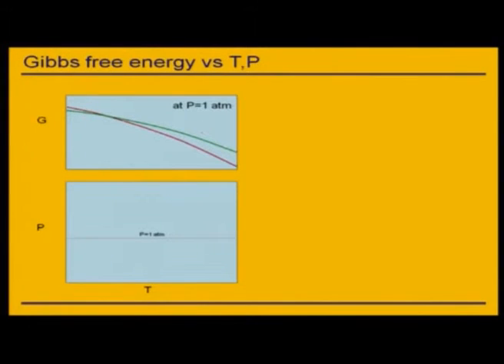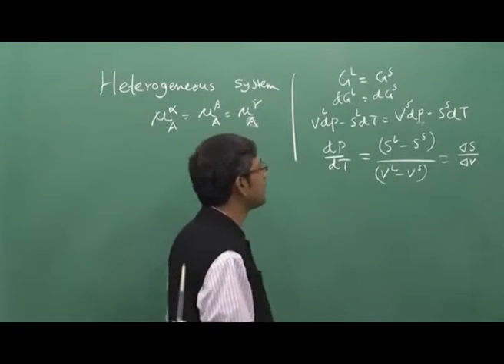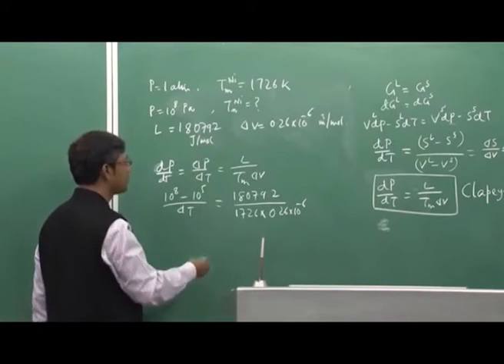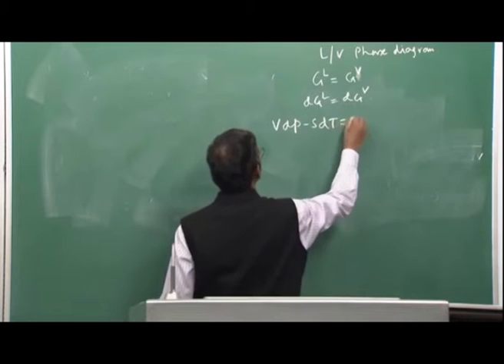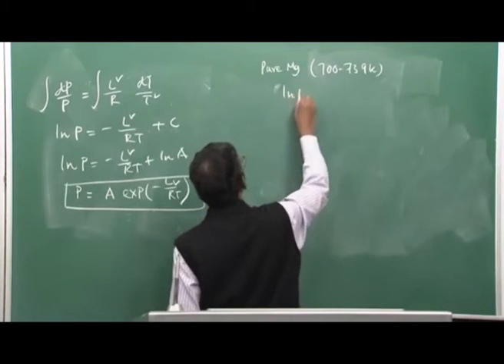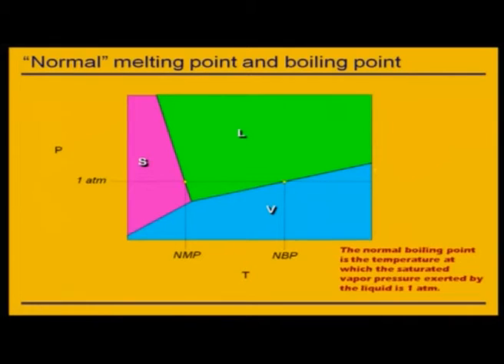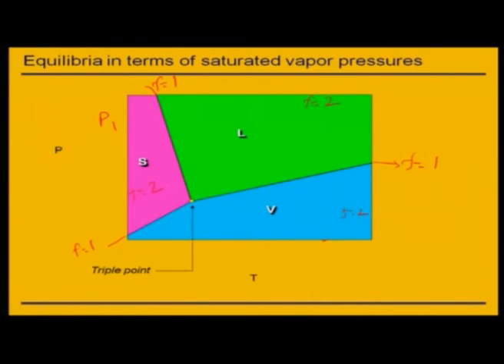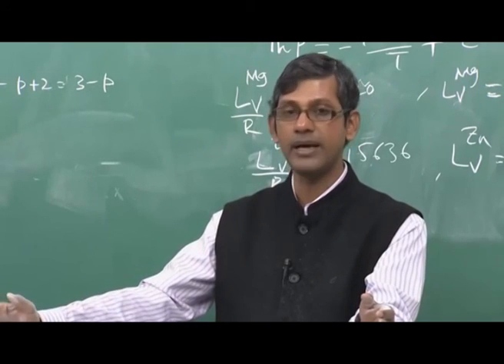Single Component Phase Diagram (CH_18)